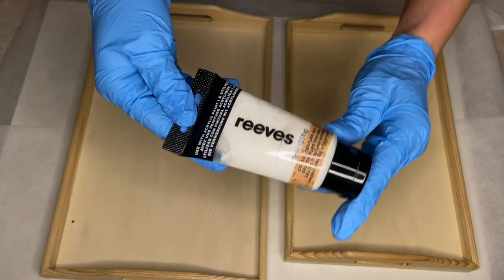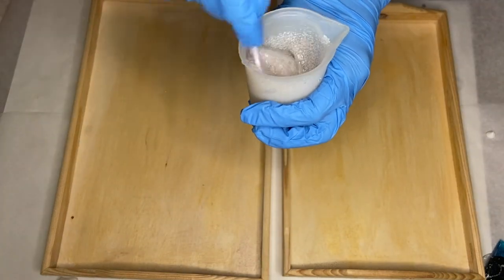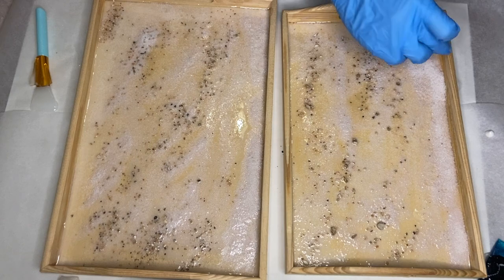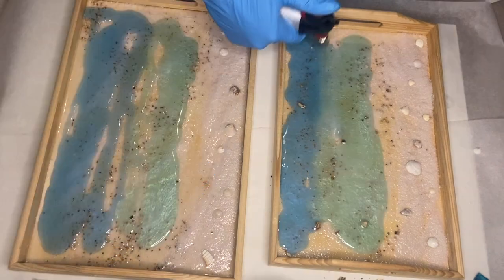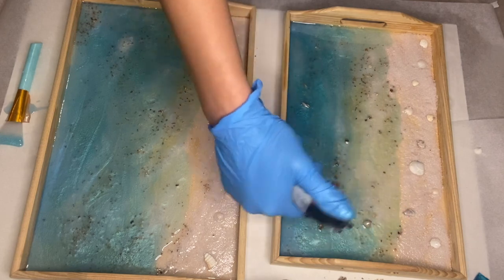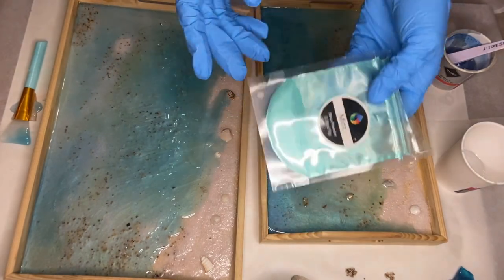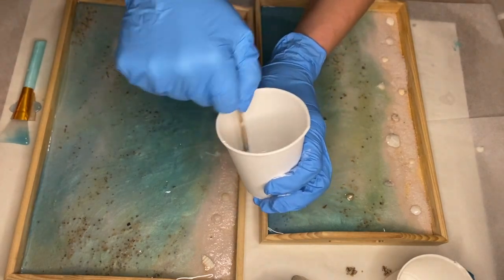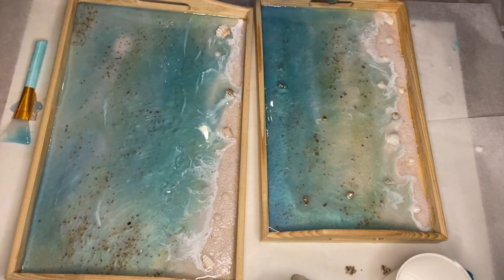How to Achieve Depth in Resin Beach Trays: Resin Art Tutorial for Beginners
Wooden Trays
100 Pieces Jumbo Craft Sticks